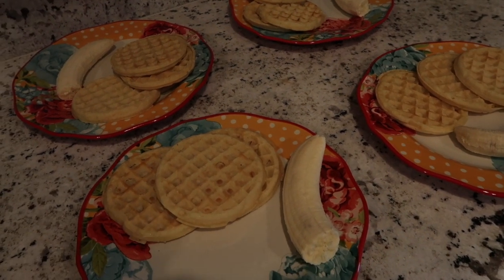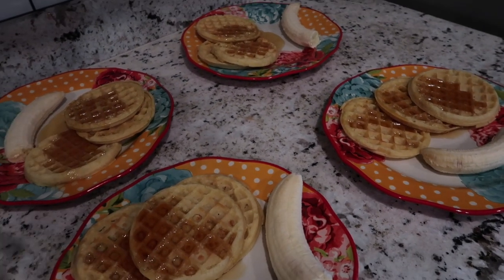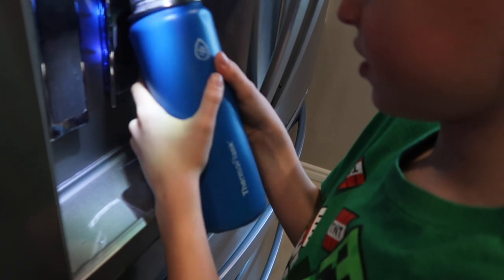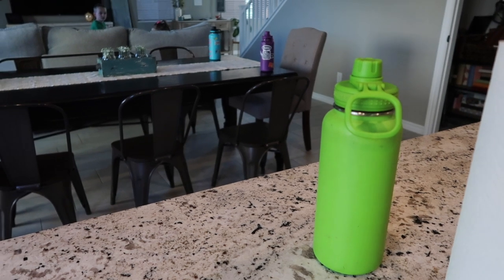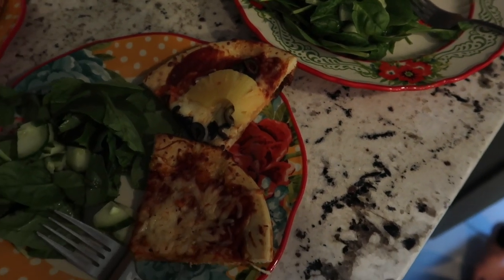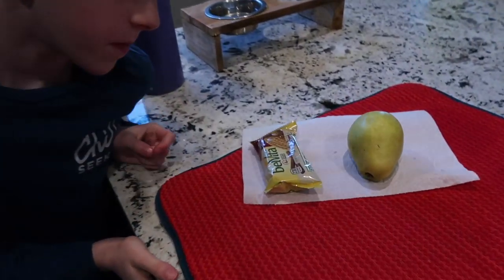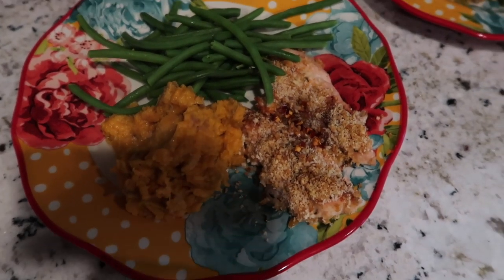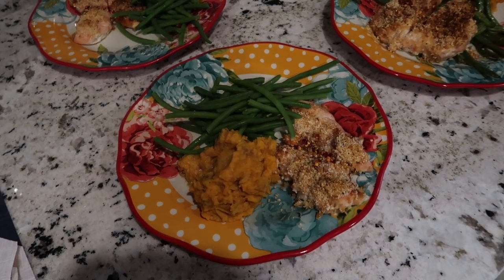WHAT MY HOMESCHOOLED KIDS EAT IN A DAY||REALISTIC HEALTHY EATING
Hey friends,
Today I am FINALLY sharing what my kids eat in a day. You guys have asked so many times for this video so I figured I'd share. I try to feed my kids a healthy well rounded diet, but we do not follow a strict dietary plan for them. Hope this gives you some easy ideas for your kids.

MY FAV STUFF:

~Ashlee